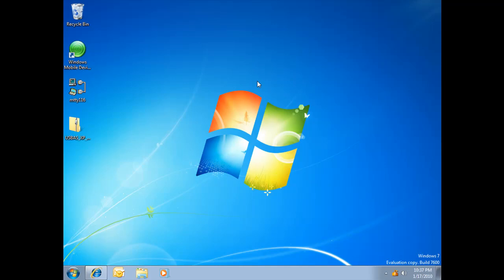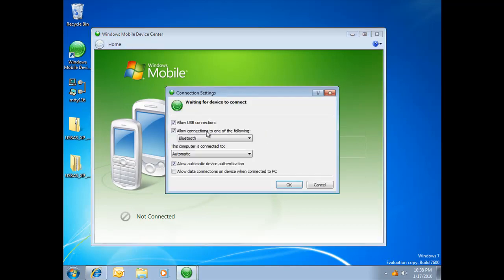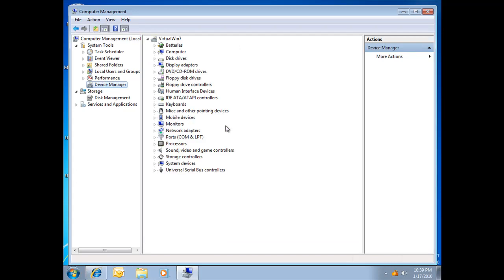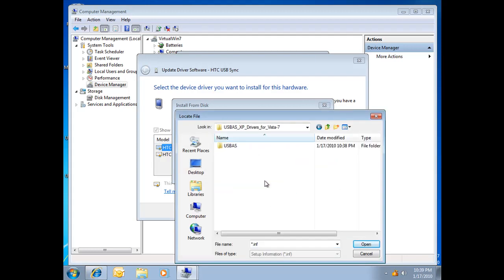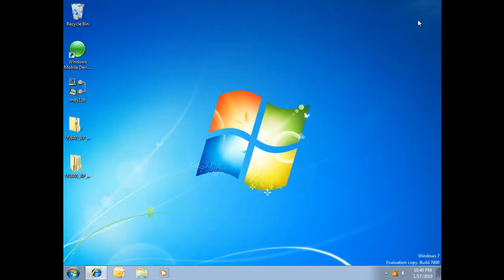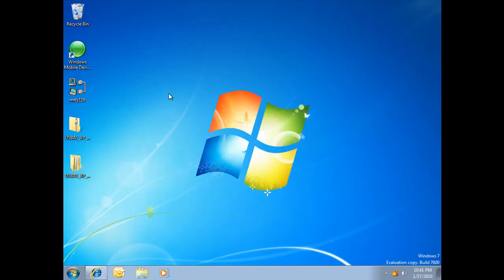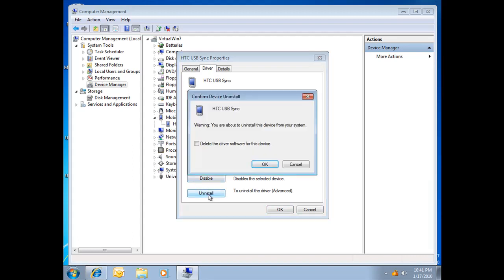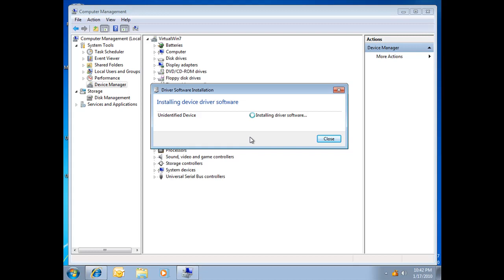WLAN XP Driver for Windows Vista and 7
Replace Windows Vista or Windows 7 USB Driver with XP Driver so you can use MTTY Files Found